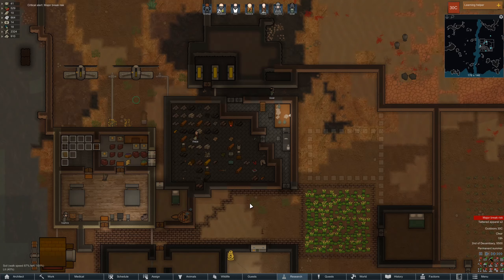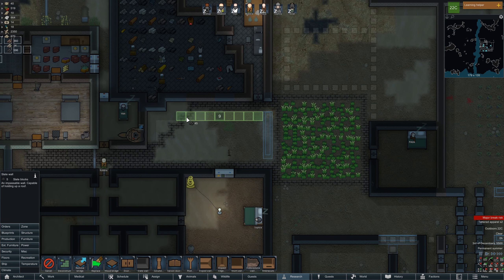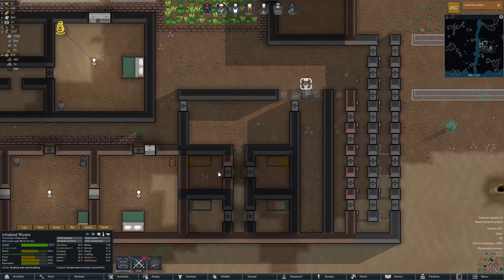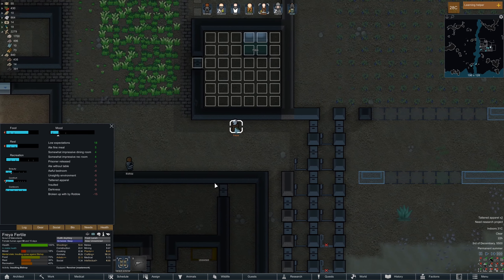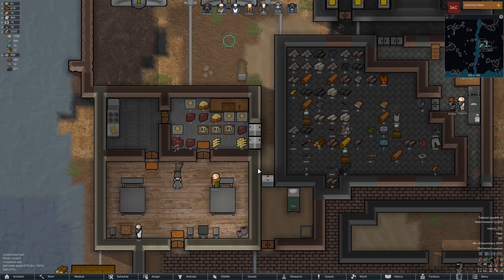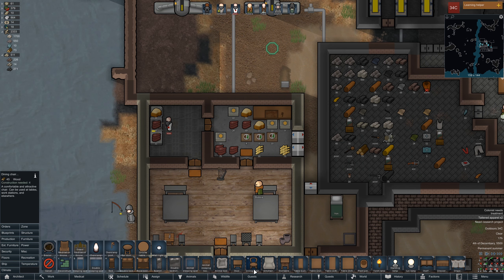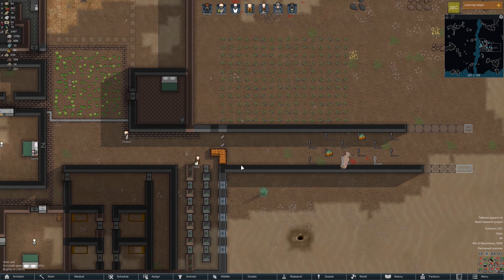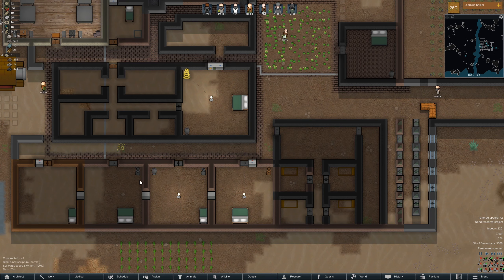Desert Space Western | Entrypoint | Rimworld Royalty | Episode 15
Inspired by one of my favorite shows of all time, we're doing a desert western colony! A Rimworld Royalty playthrough focused on a small(ish) western town with moonshine and revolvers and gunfights and outlaws and references to classic western movies!

I'm looking forward to this one, hope you are too!

Hosting quests ask the player to host a group of dangerous prisoners, haughty royals, derpy pets, hunted refugees, or other guests. The guests may be injured or healthy, useful allies or helpless burdens, single or numerous. They may be hunted by mercenaries, pirates, mechanoids, or more. You might need to get the guests to an escape shuttle under fire.

Mech clusters:
Mechanoids can now create mechanoid clusters - groups of new mechanoid buildings which work together to present a unique tactical challenge.

Each mech cluster generates with a unique layout, presenting a unique tactical puzzle. Some of them will require a frontal assault. Others may be susceptible to mortar bombardment. You may be able to plant explosives inside the cluster before waking it up. A few can be defeated with a key sniper shot to a critical structure. There are many other tactics. Mech clusters can even be used to your advantage if you can lure foes or undesired allies into them.

Imperial tech:
Imperial technology mixes ancient weapons and ultratechnology. They wield plasma swords, electrical zeushammers, and hypersharp monoswords. Some of their weapons can speak directly to the wielder through a psychic link. These bladelink weapons are frighteningly effective, but bonding to one is a lifelong commitment. Imperials also have a rich tradition of body implants - neurocalculators, drill arms, gastro-analyzers, skin hardening glands, under-skin weapons, poison attacks, aesthetic enhancements, nuclear stomachs, and love enhancers. You can acquire their techprints and craft all of these.

New Music:
This expansion includes a new full album worth of new music by Alistair Lindsay, composer of the original RimWorld soundtrack.